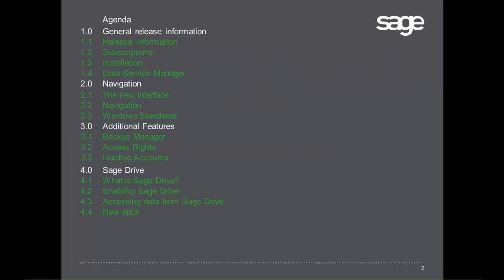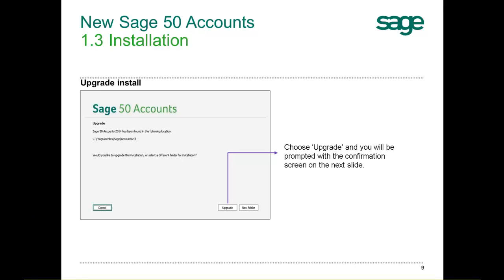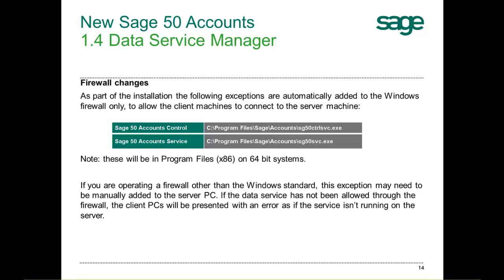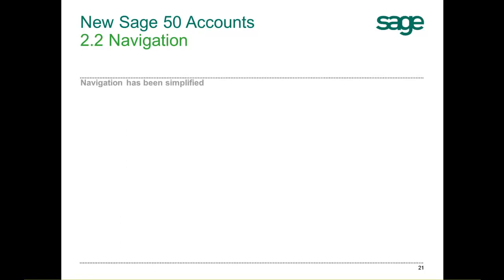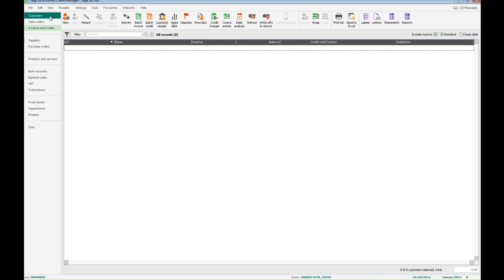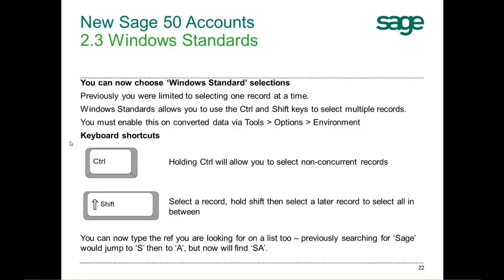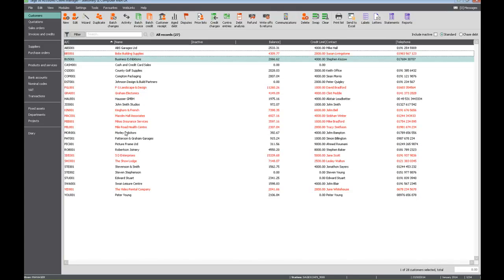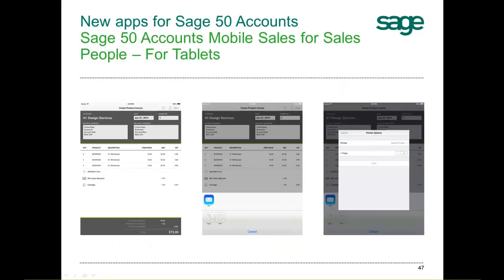New Sage 50 Accounts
This webinar goes through the new features of Sage 50 New Release